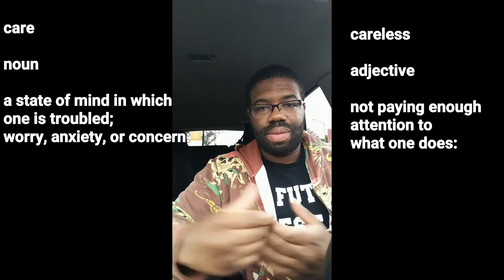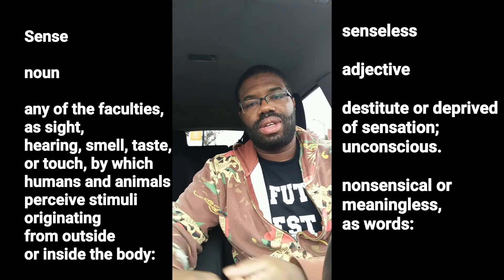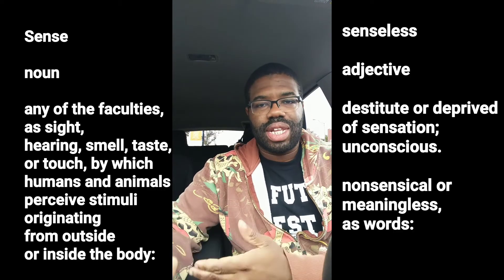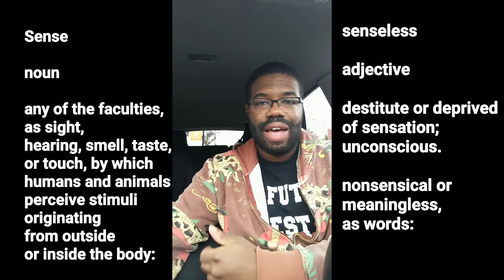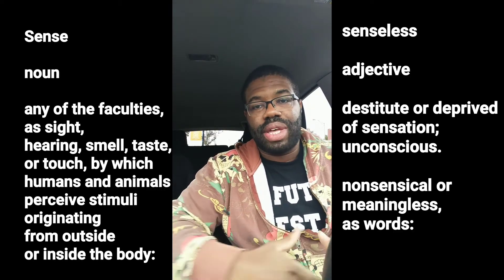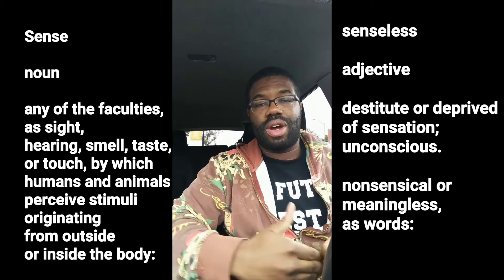What does the suffix "Less"mean?